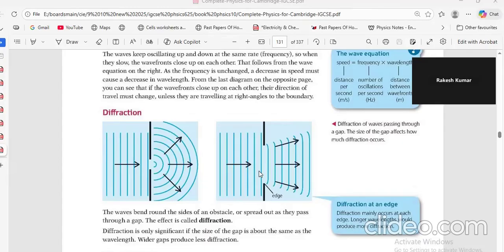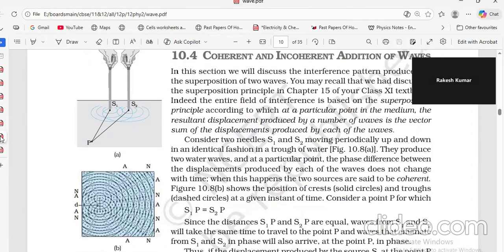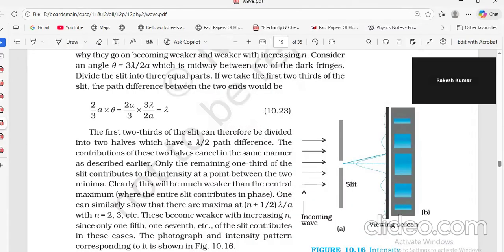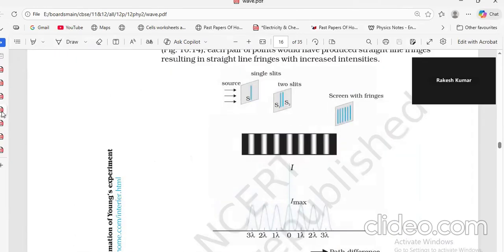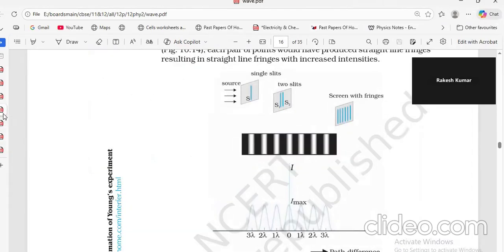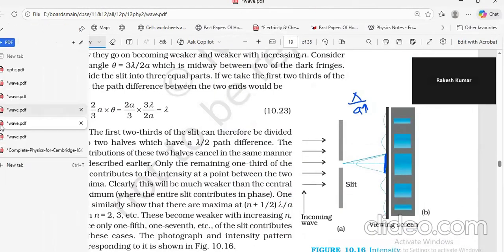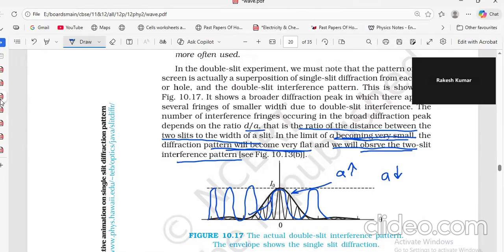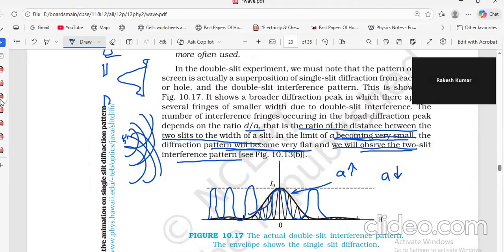What is the difference between Diffraction interference